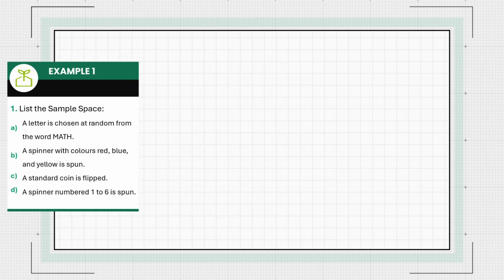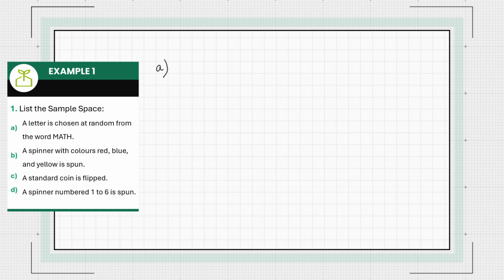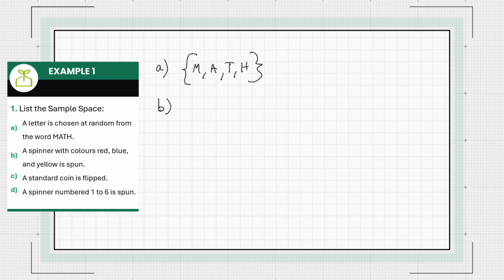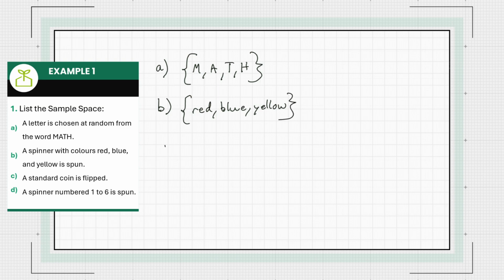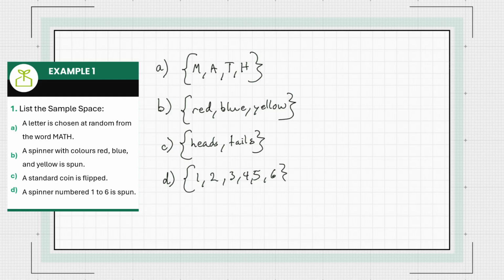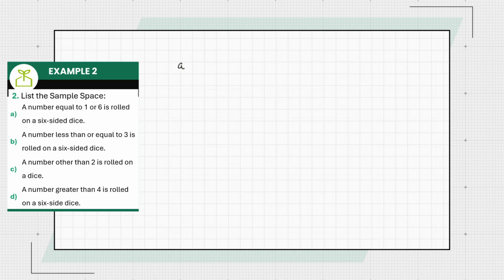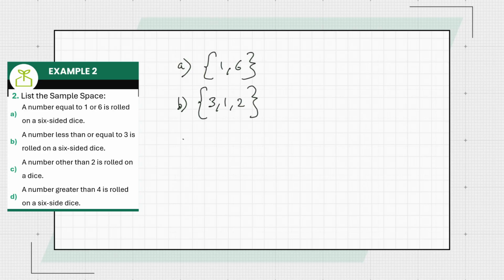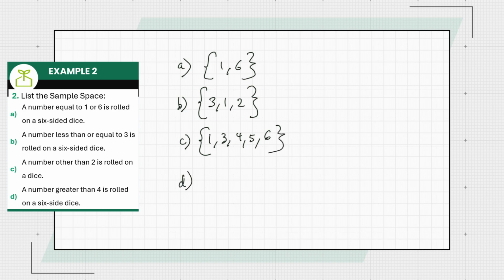Determining the Sample Space | Listing All Possible Outcomes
This lesson introduces the concept of the sample space in probability. Students will learn how to list all possible outcomes for a chance experiment and understand how the sample space forms the basis for calculating probability.